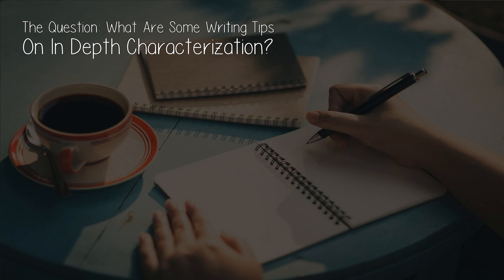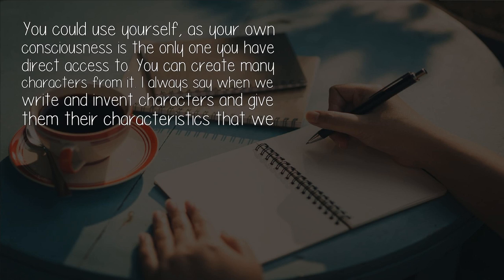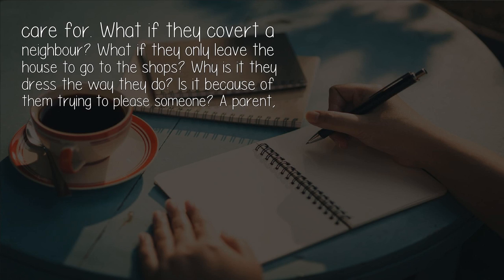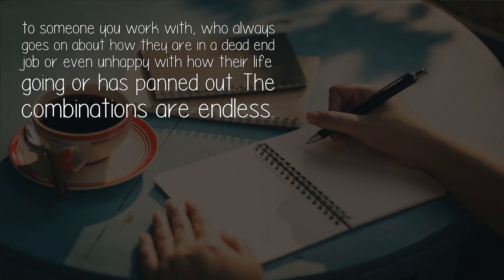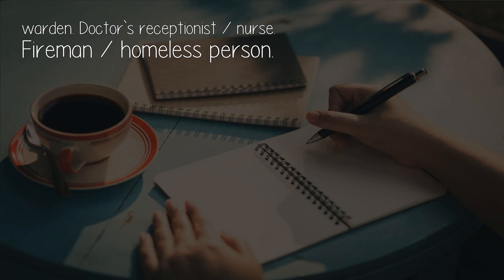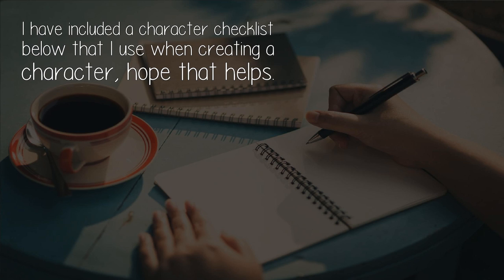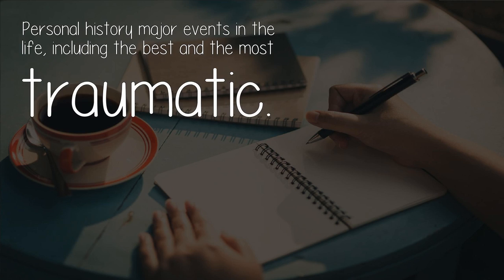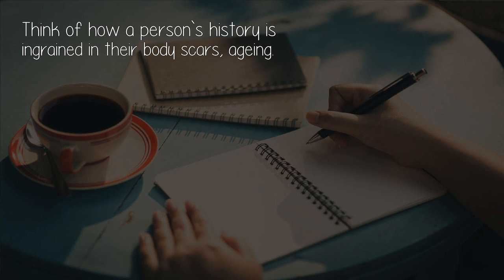What Are Some Writing Tips On In Depth Characterization?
I mean, if you're going to learn from anyone, who better?

Interviewing people you know is a good way of getting in-depth and realistic traits of an individual. You could even use famous people that can easily be researched online. Interviews with them and biographical extracts.